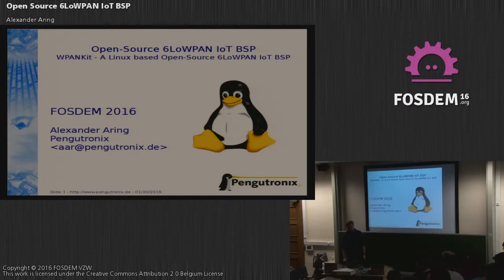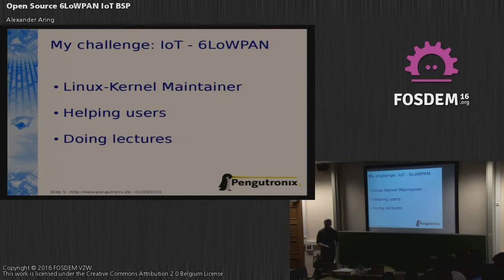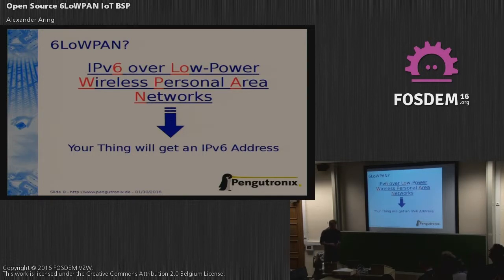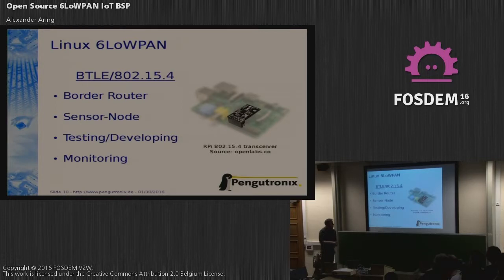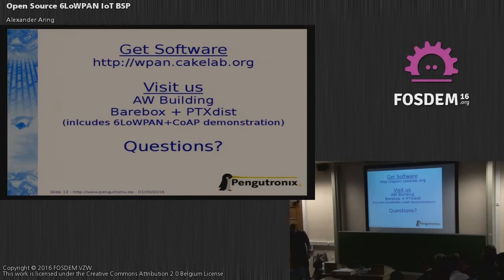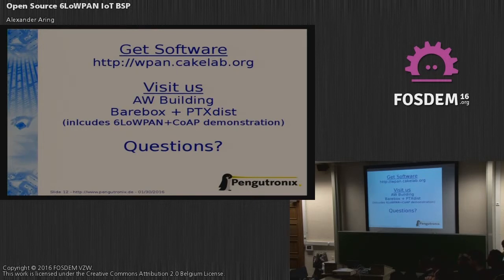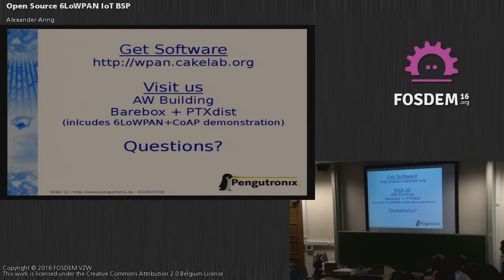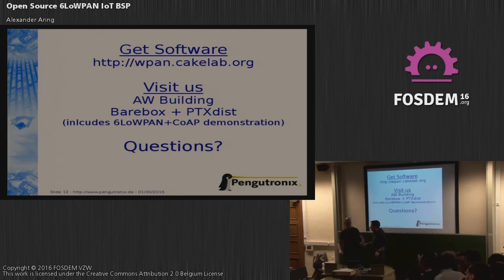FOSDEM 2016 - Aw1125 - Pen Source 6Lowpan Iot Bs